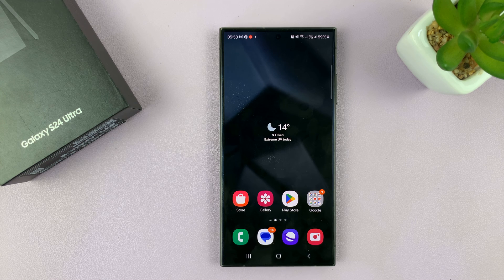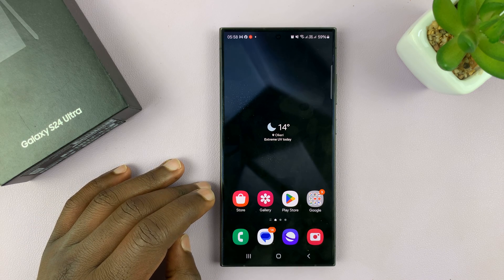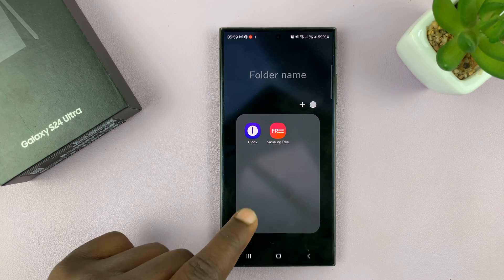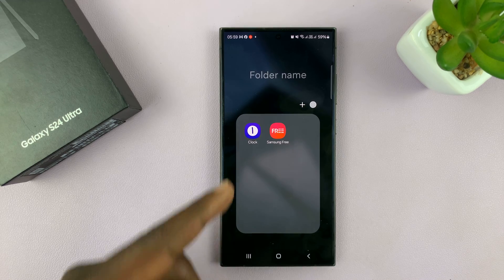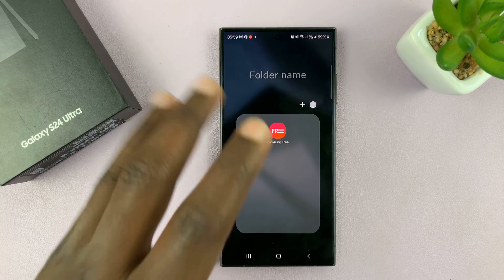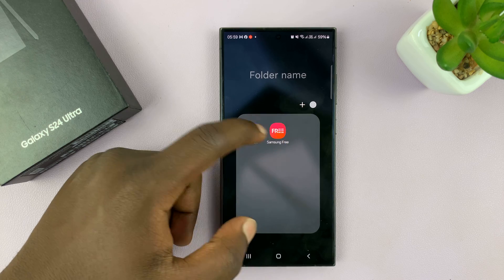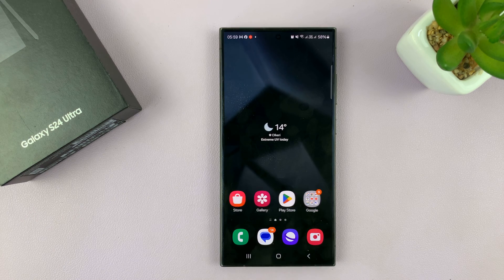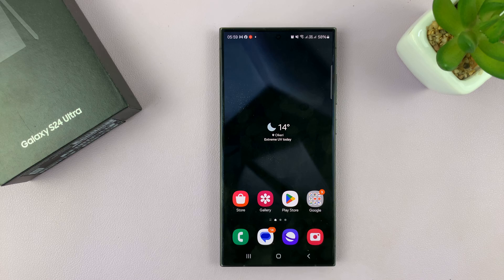Samsung Galaxy S24 / S24 Ultra - How To Create App Folders On Home Screen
Learn How To Create App Folders On Home Screen Of Samsung Galaxy S24 S24+ & S24 Ultra.

Welcome to our step-by-step guide on how to organize your Samsung Galaxy S24, S24+, or S24 Ultra home screen by creating app folders! App folders are a fantastic way to keep your favorite apps neatly organized and easily accessible.

Whether you're a productivity enthusiast or just someone who wants a tidy home screen, this tutorial is for you. Follow along as we walk you through the simple process of creating app folders on your Samsung Galaxy S24 series smartphone.

How To Create App Folders On Home Screen Of Samsung Galaxy S24 S24+ & S24 Ultra

1. Select two apps from your app drawer and drag them to the home screen.

2.  Then, choose one app and drag and drop it on the second app. You will notice that the two apps have now become a folder. You can also add as many apps as you want to the folder.

3. You can change the folder name if you wish. Tap on the current name and type in a different one.

4. To remove an app from the folder, long press on the app icon and drag it out of the folder.

Cell Phone Tripod Adapter